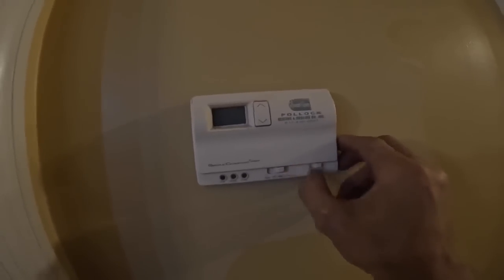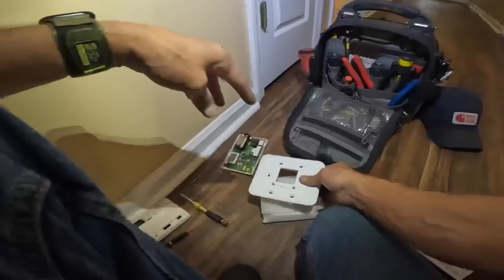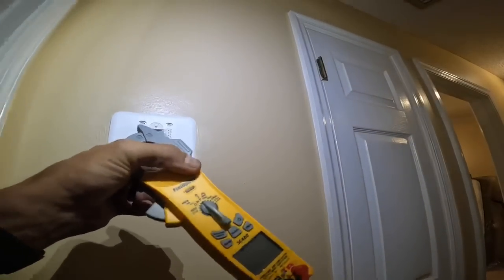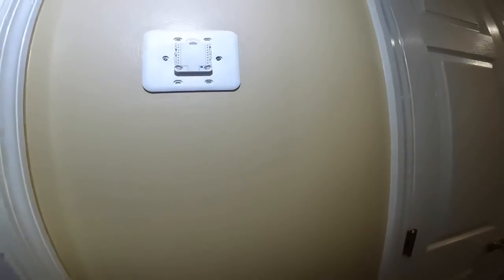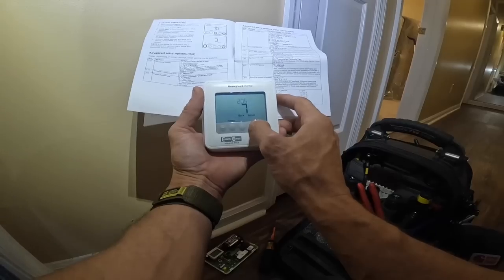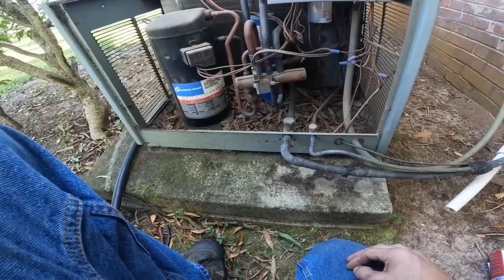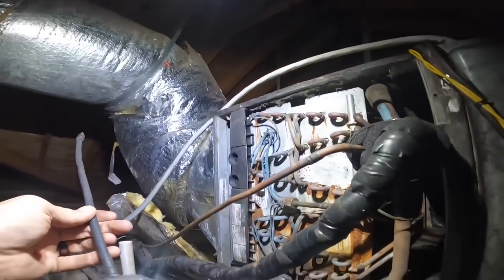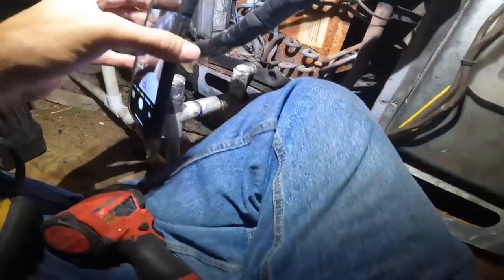Thermostat Was Just the First Problem I Found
In this video I visit a customer who had no heat or air at all, just the blower.

3-Amp Breaker
1/4” adapter for Wiha Torque Screwdriver